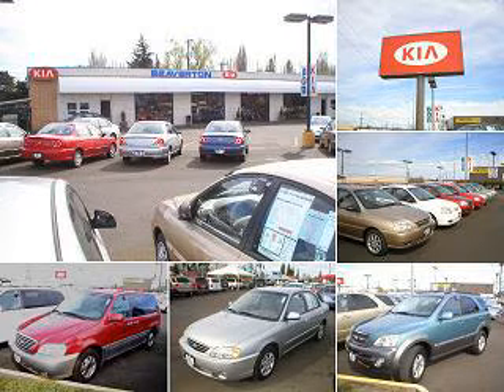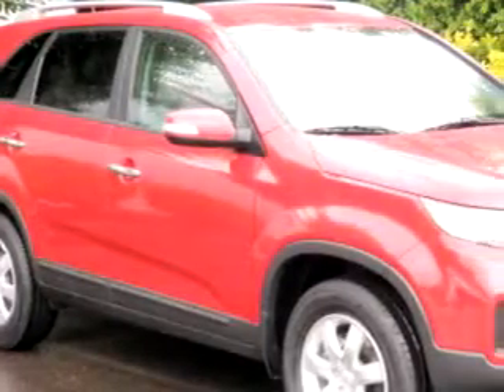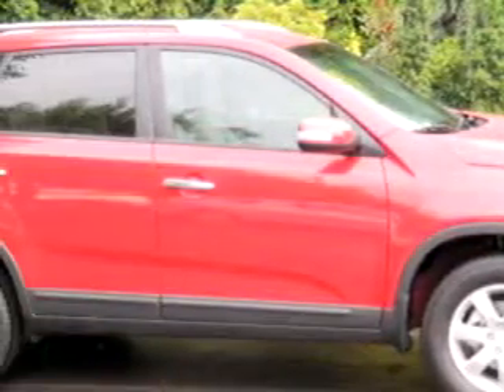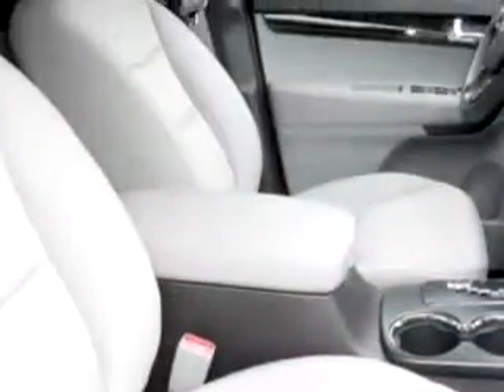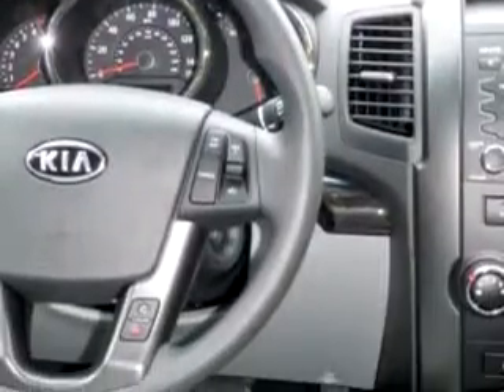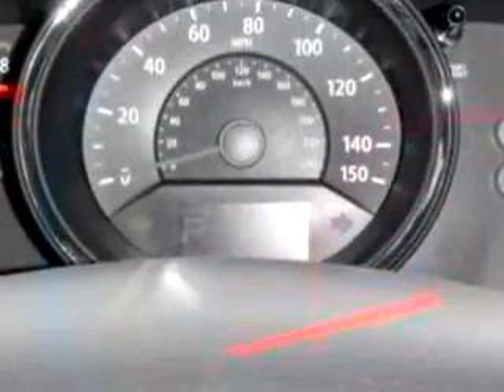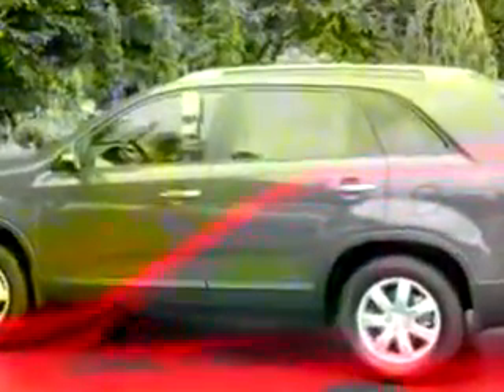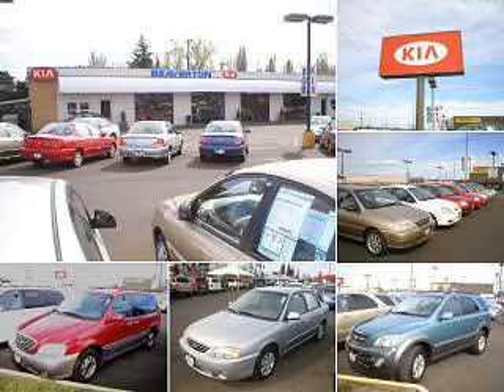2011 Kia Sorento LX Beaverton Kia New/Used Beaverton, OR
2011 Kia Sorento LX- Check out this Red 2011 Kia Sorento LX, equipped with a 4 Cyl. engine and an automatic transmission with only 10 miles. Enjoy this great SUV with features like MP3 Player, Side Air Bags, Tilt Steering Wheel, Cruise Control, Power Steering, Power Brakes, Power Door Locks, and much more. Enjoy the drive and have peace of mind in this 2011 Kia Sorento LX. See us at Beaverton Kia New/Used today!
Miles-     10
VIN- 5XYKT3A10BG054937

4450 SW Hocken ST.